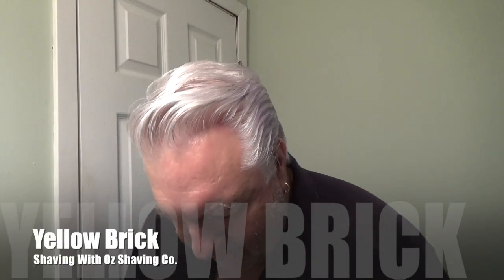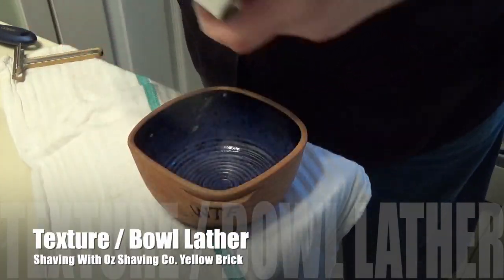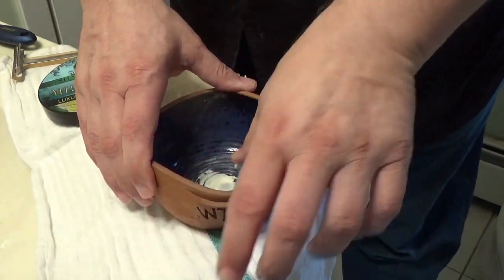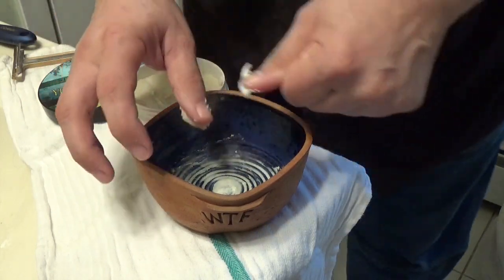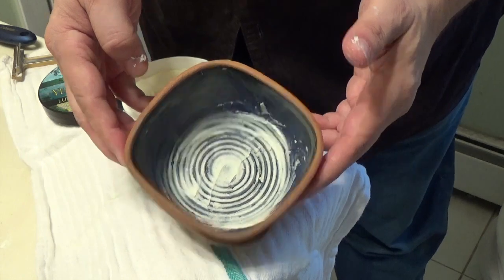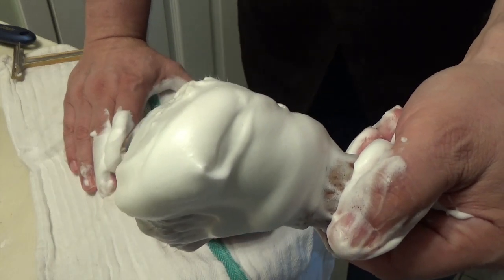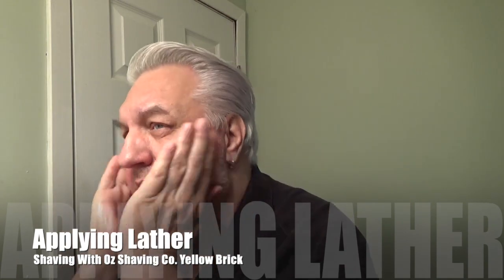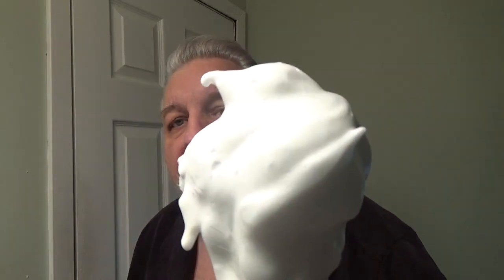Shaving With OZ Shaving Co YellowBrick Road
Looking in my shaving den cabinets I came across something I haven't used in a while Oz Shaving Company Yellow Brick. Now, I noticed that his website says opening Soon? I do see he is being sold by The Razor Company and Pasteurs. so he might still be a float but the sad part about it is the labels on the products have lost their appeal for me they just don't have the same quality as when he first started.

Yellow Brick has a great scent but looking at the website and then at the label we get a confusing mixture of notes and not all the same. For Example on Pasteur's website description, we see Vetiver, cedarwood, and bergamot but on the label, we see Vetiver, Oakmoss, and Lemon this is a little confusing if you ask me.
Be that as it may, the performance is outstanding. I was able to whip up a great lather. This got right into the beard and allowed for great coverage. I was able to go over trouble spots without fear of irritation and the post-shave feel was great as well.

I hope they are still in business because if your looking for something new this yellow brick is a good one to try.

As for the things I watch this week one of them was a Youtube Channel called Adventures With Purpose. These two guys have skills in locating people who have gone missing with some of them for as long as 30 years or more. They do this by locating the vehicles they might have been driving they look in lakes or ponds. Most of the time these places have been professionally searched by law enforcement. One case was 4 years old and had been searched many times by law enforcement and these guys found the car in 20 min.

Next, I saw a movie called Old by M. Night Shyamalan. I had no idea this was even a movie never saw it advertised but it had a good story it was a little slow at first but stick with it this story has a moral dilemma attached to it.

Finally, I saw the movie Nope. I'm still not sure why I continued to sit and watch this to the end because it was that bad. My advice is don't bother.

As always be kind to one another.

FAQ - Hey! what’s that razor you always use?  It’s called the Occam’s Razor Enhanced-Nano or O.R.E.N for short. I was a backer on the Kickstarter and got in as an early bird for $45.00. then it was released to the public for 125.00 During COVID it got up to $225.00 due to shipping issues to and from China. I have wonderful news they just announced they have some of them back in stock so please take a look but remember the one I have is the O.R.E.N it has a hollow handle.
Hurry, They won't last long